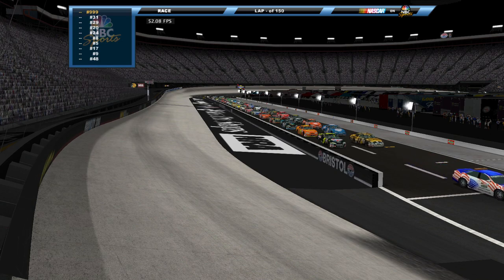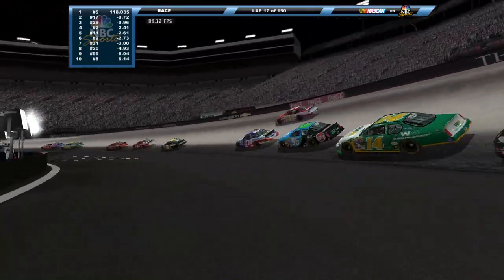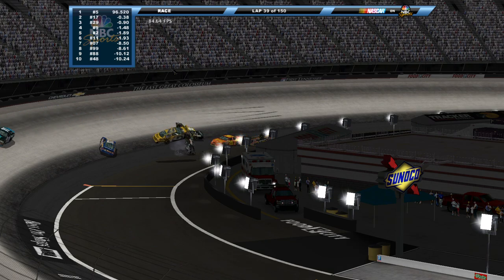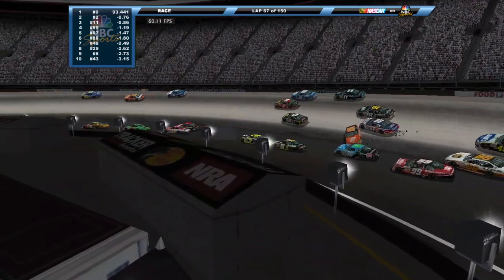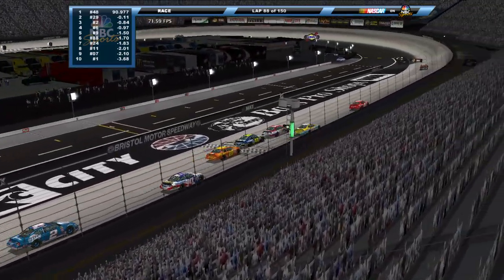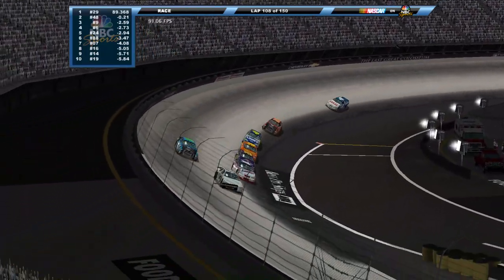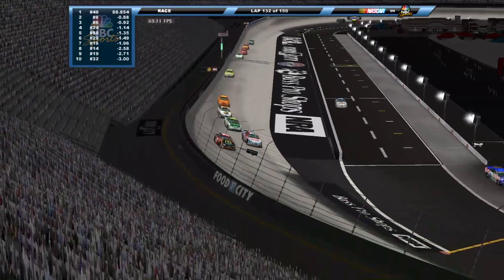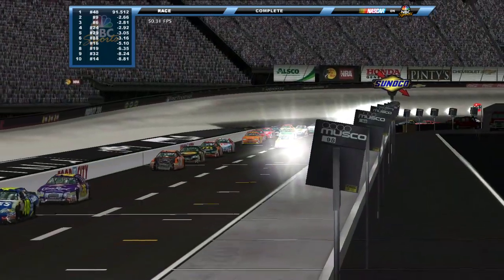2006 MG Cup Series: Race 25 @ Bristol